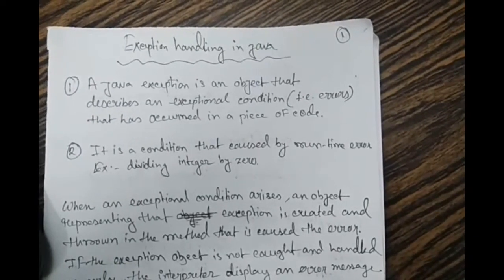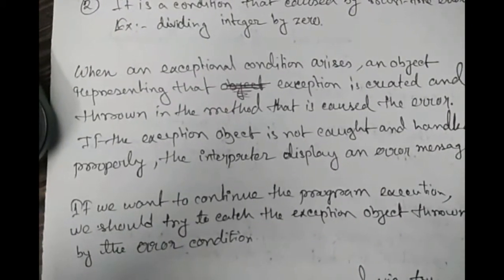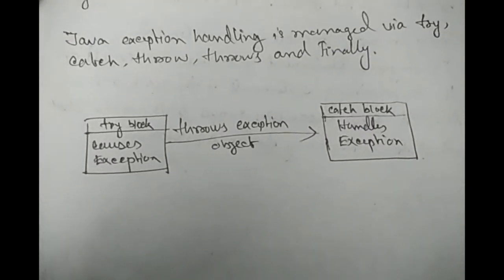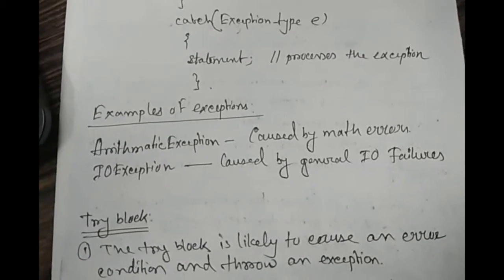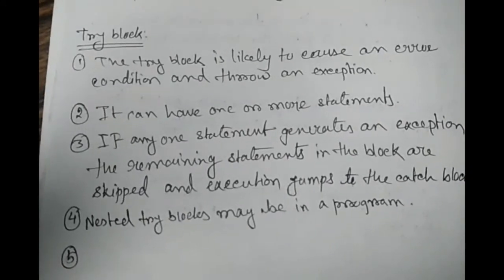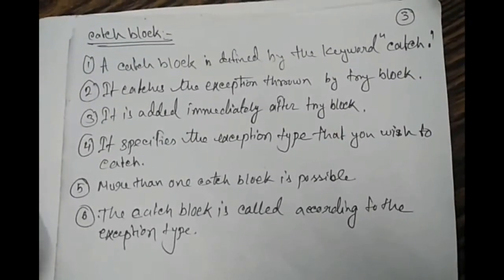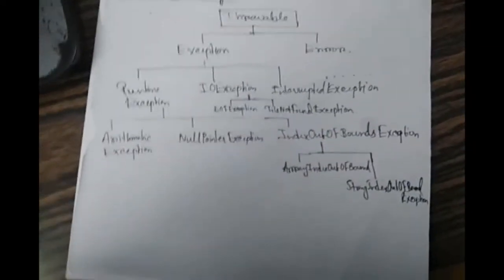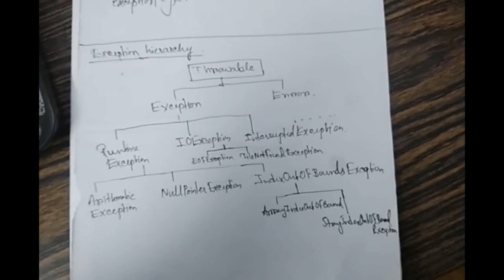Exception handling in java part 1